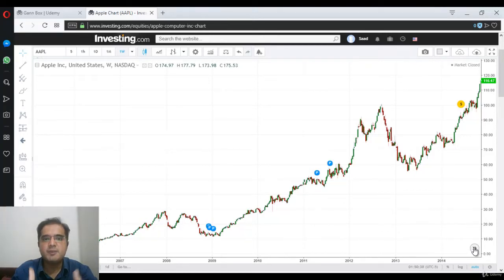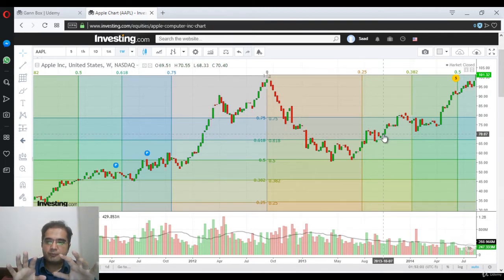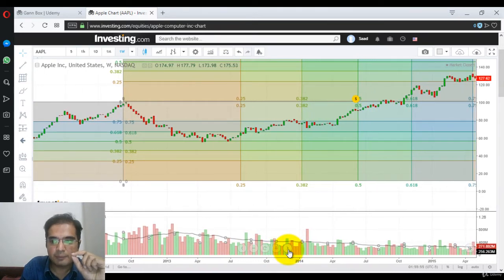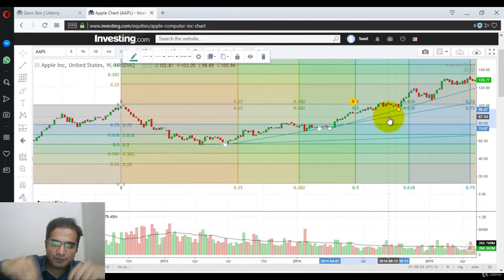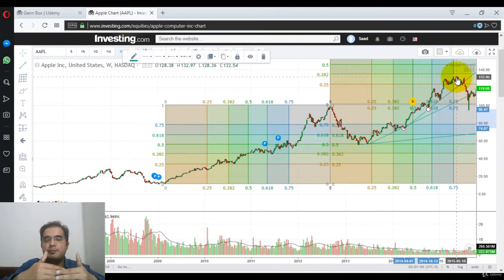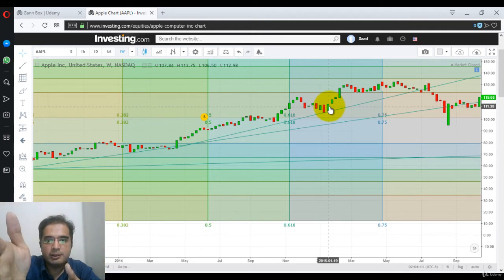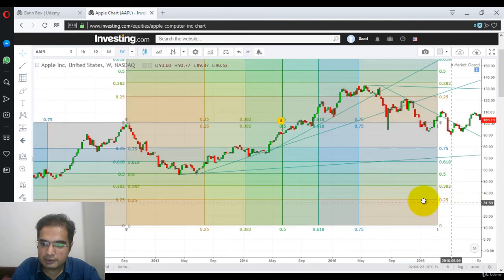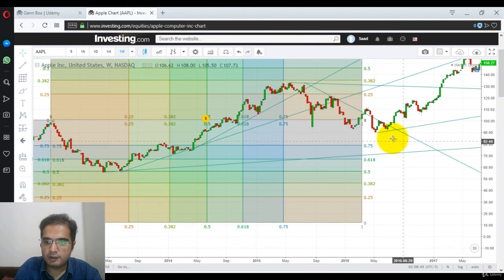Gann Box 1 Gann Box Weekly Trading Example investing | day trading